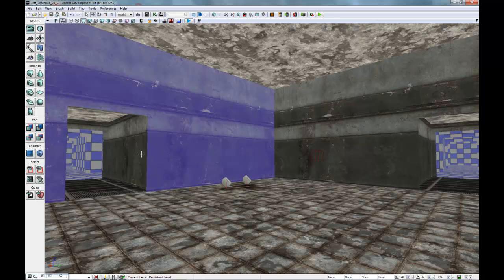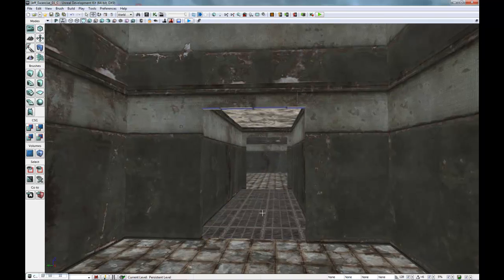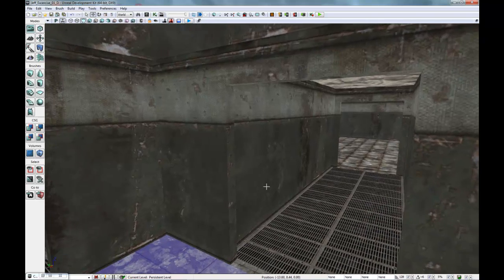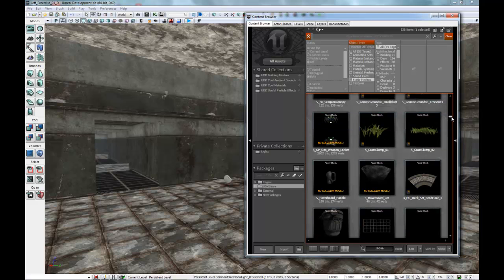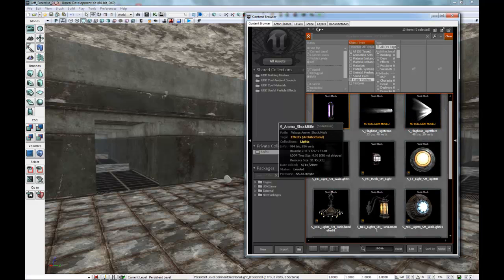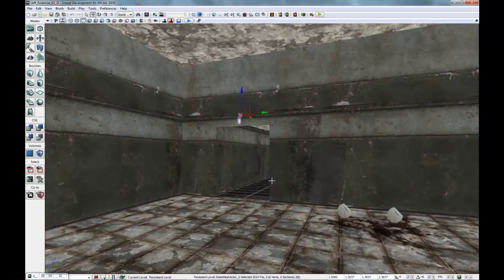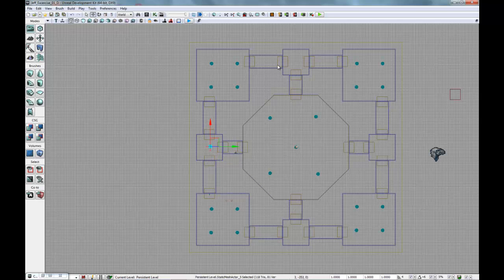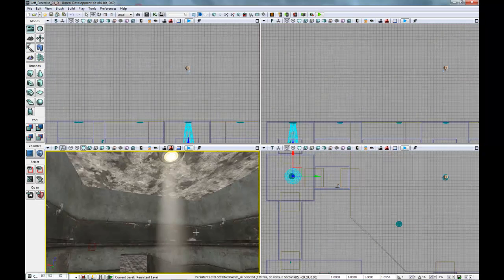UDK Exercise 01 Interior Level 06